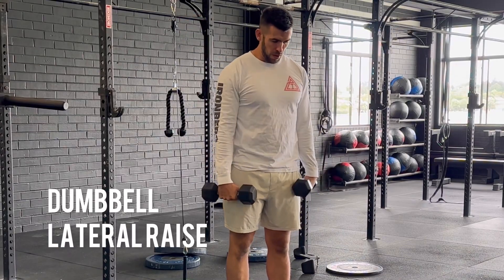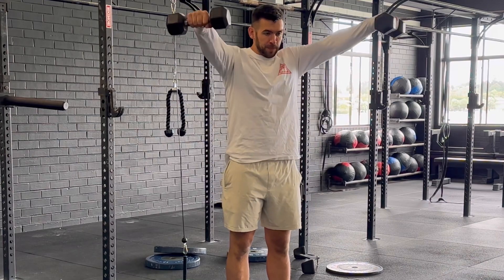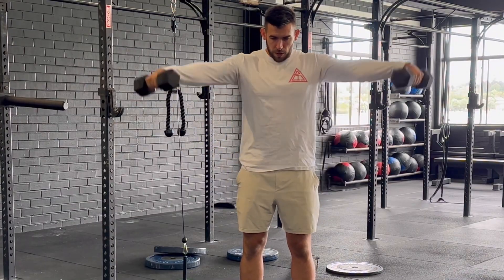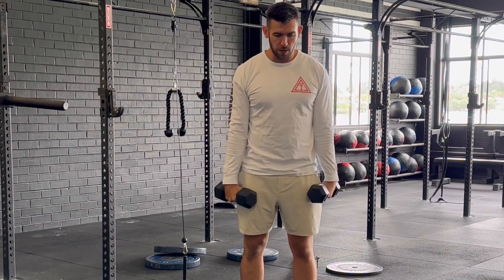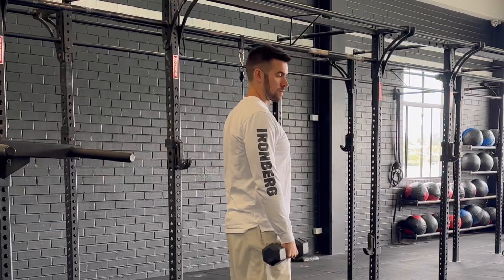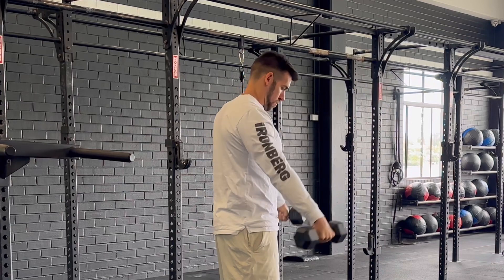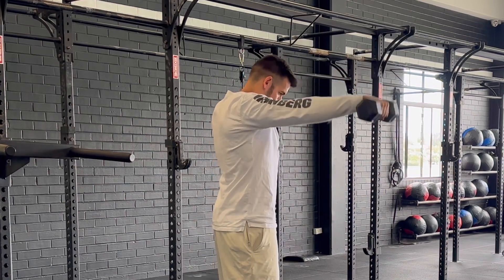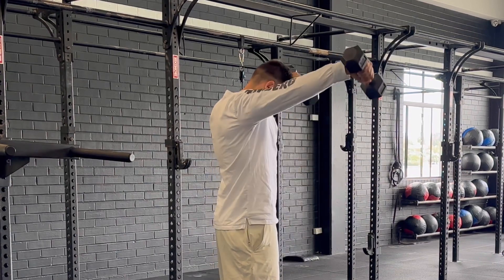Dumbbell Lateral Raise